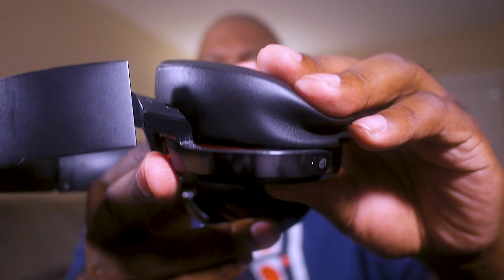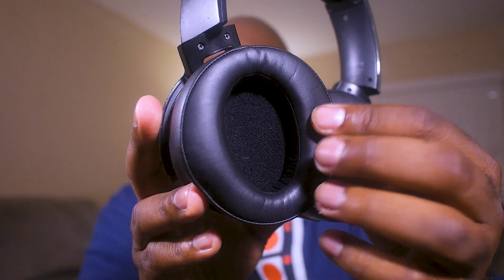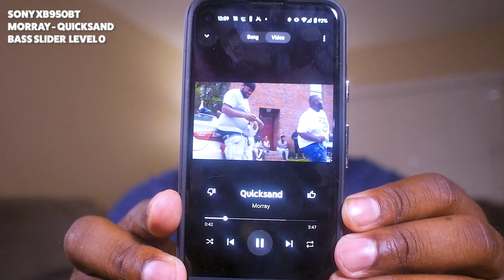Battle of the BASS | Skullcandy Crusher Evo vs Sony XB950BT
In the midst of the recent headphone news, we take a look at what bass headphones are best!

Skullcandy Crusher Evo (ON SALE)
Sony XB950B1 (New Version)
Earpad Replacement

***Looking for the best Tech Deals and Trusted Opinions, try the Lustre browser extension for FREE

Thumbnail  artwork done by Saad Shah. Check out and contact at Gargoyles At Work on Youtube.